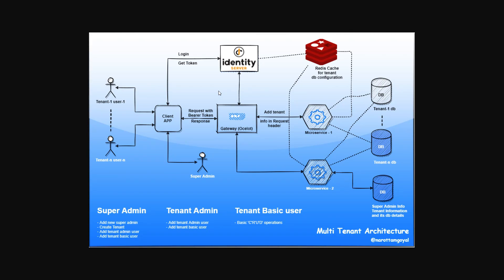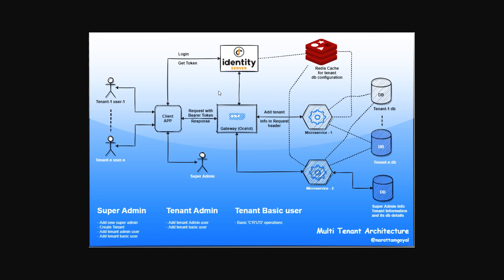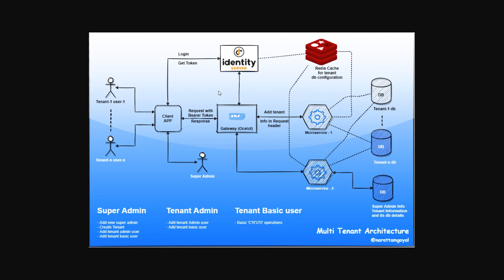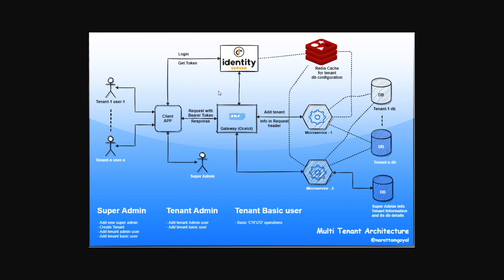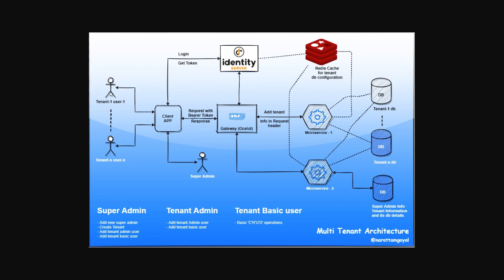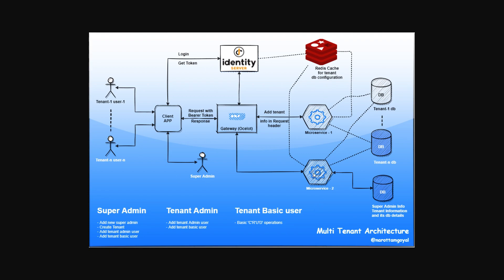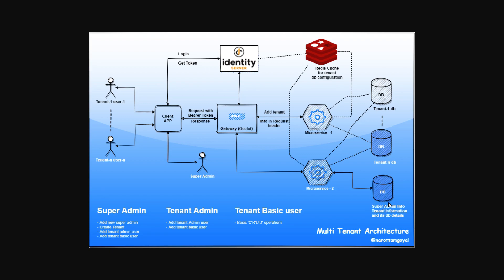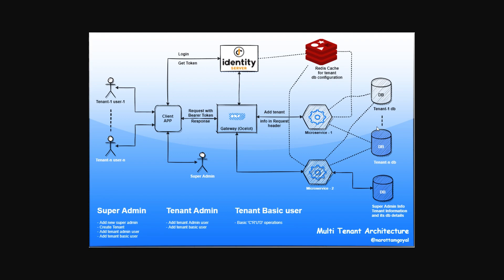Mastering Multi-Tenant Architecture: Building Scalable SaaS Applications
Want to build scalable SaaS apps with multi-tenant support? In this video, I break down a powerful multi-tenant architecture using Angular, Ocelot API Gateway, IdentityServer4, Redis Cache, Microservices, and MongoDB.

Learn how to manage different user roles — Super Admin, Tenant Admin, and Tenant Basic User — while ensuring security, performance, and seamless tenant isolation. Whether you're a developer or architect, this step-by-step guide will help you master multi-tenant SaaS systems from frontend to backend.

What you'll learn:
* Setting up Angular for tenant-aware UI
* Securing APIs with IdentityServer4
* Routing requests via Ocelot Gateway
* Caching strategies with Redis
* Building scalable microservices
* Using MongoDB for flexible tenant data
* Managing user roles and permissions